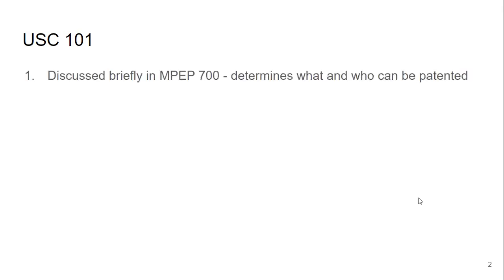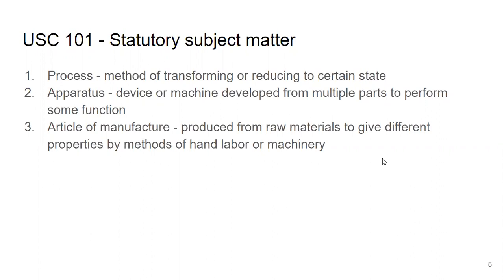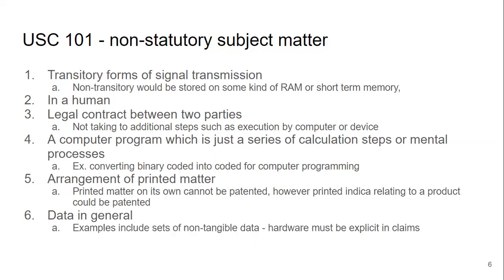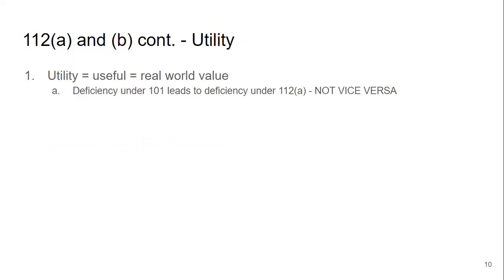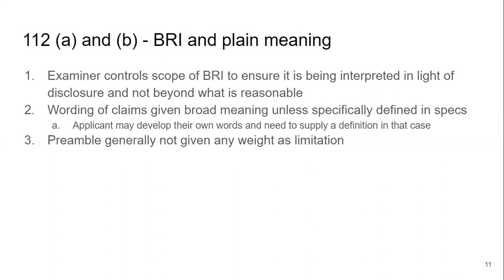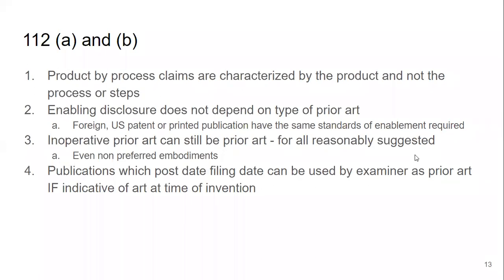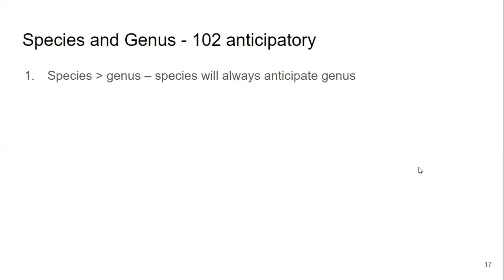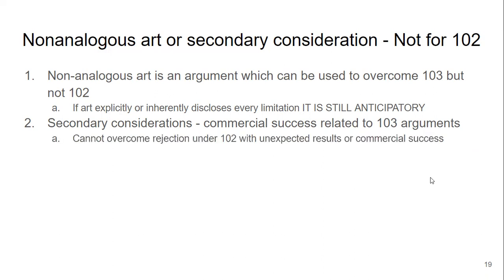MPEP 2100 Review - Part I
This is just barely touching on USC 101 and 112 BRI in MPEP 2100. Hope it helps!